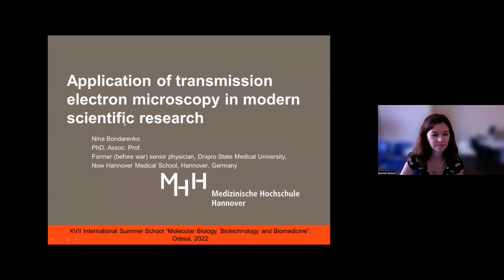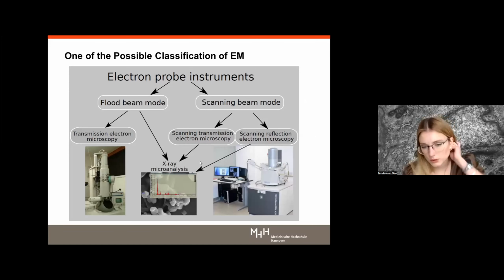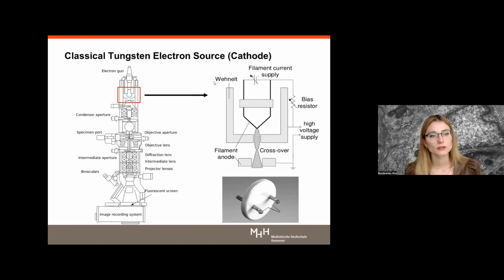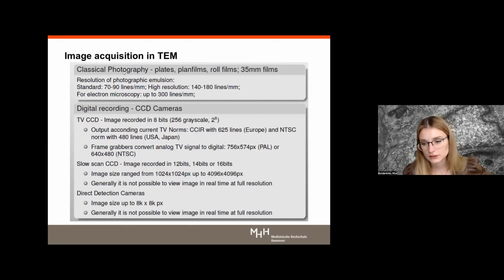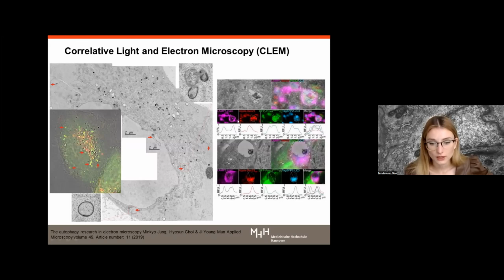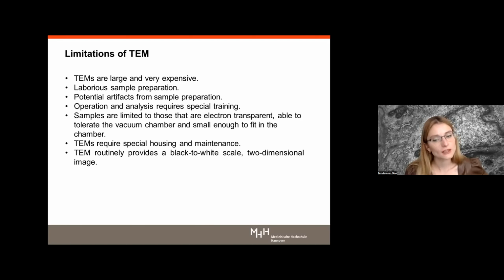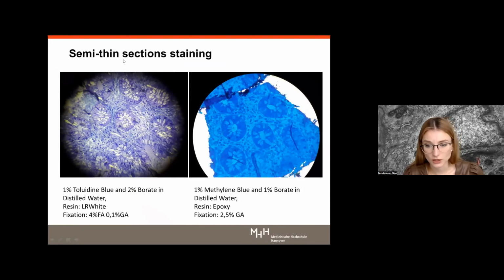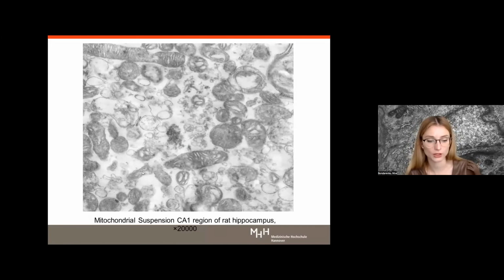Nina Bondarenko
“Application of transmission electron microscopy in modern scientific research”

Let us introduce our next speaker Bondarenko Nina, Pathologist and Research Scientist with PhD.
Acquired research, academic and clinical experience in Dnipro State Medical University. Has scientific background in embryology, brain and heart pharmacology, tissue regeneration and oncopathology. Main topics of research activity include analysis of intercalated disk formation in rat myocardium after chronic prenatal  hypoxia, evaluation of cardioprotective effects of medications  in rat model of myocardial damage, investigation of the neurotropic drugs action and variants of coadministration in experimental prolonged hyperglycemia, metabolic syndrome and drug-induced liver injury,  studying effects of the patient’s erythropoiesis stimulation prior the colorectal cancer surgical treatment, assessment of osteointegrative properties of titanium implants with different functional-protective coatings.
Author of 34 articles in peer-review journals, lecturer, workshop speaker.